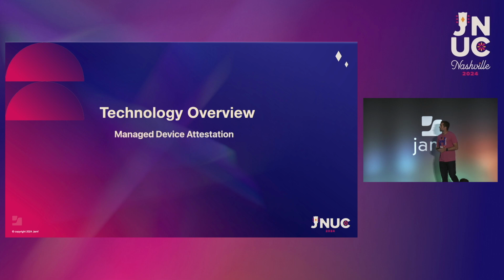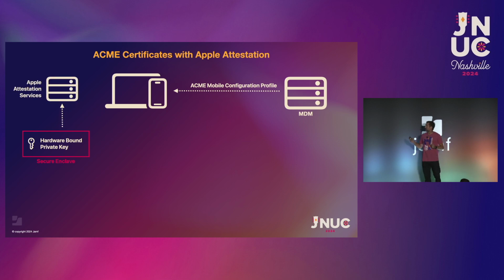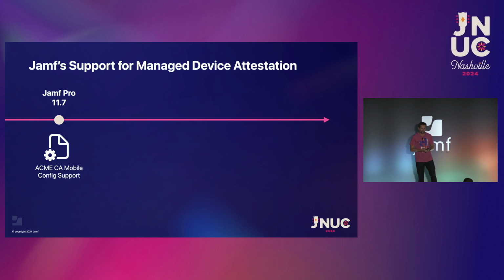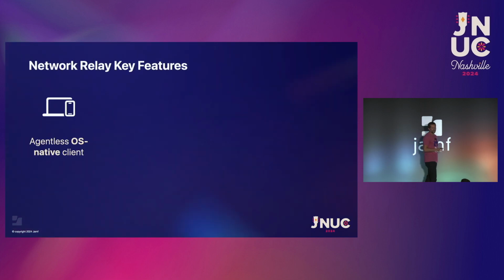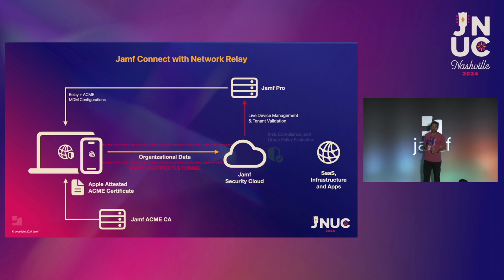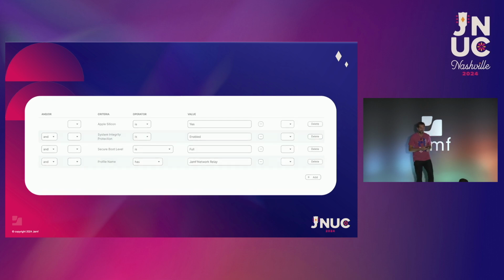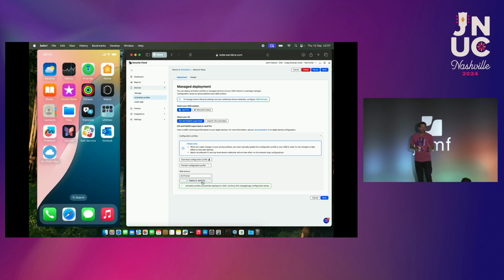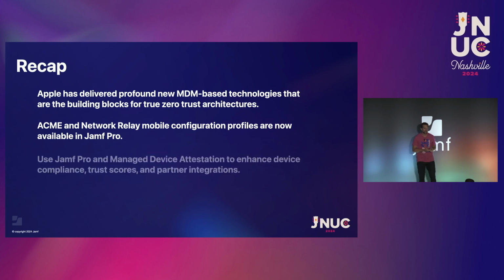JNUC 2024: Apple Device Onboarding - Secure Access with Managed Device Attestation & Network Relay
Discover how Managed Device Attestation and Network Relay are revolutionizing Apple device onboarding and connectivity in this JNUC 2024 session. Learn the essentials of these platform services and see live demos showcasing secure onboarding and connectivity solutions for managed Apple devices across any network. Perfect for IT admins looking to enhance device security and streamline network access.